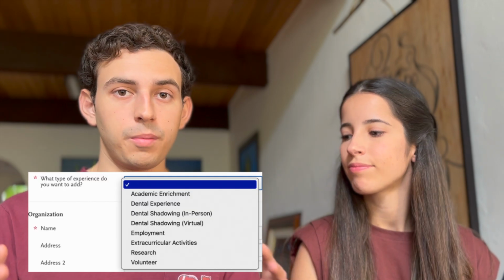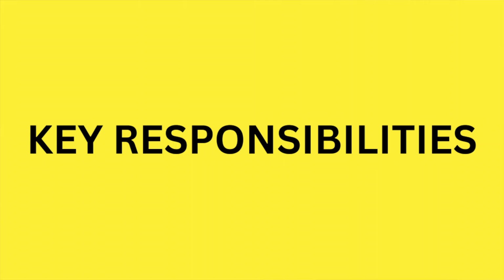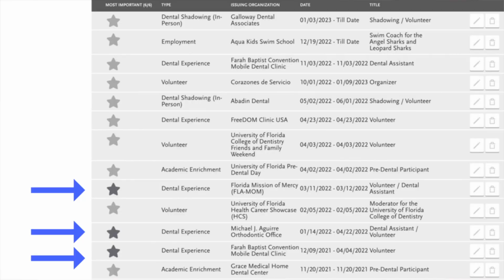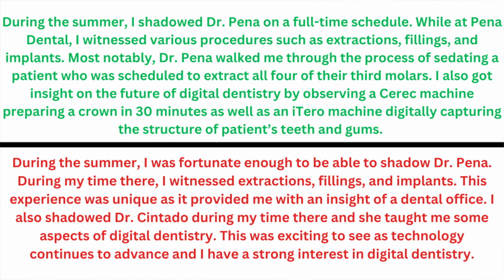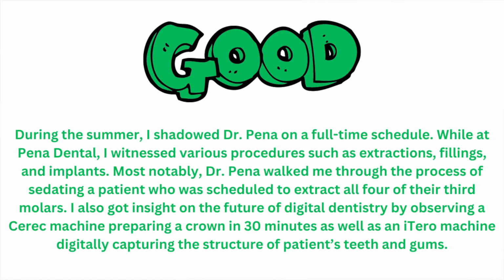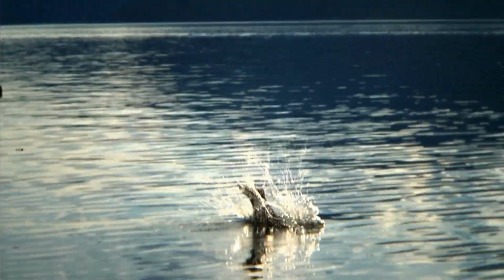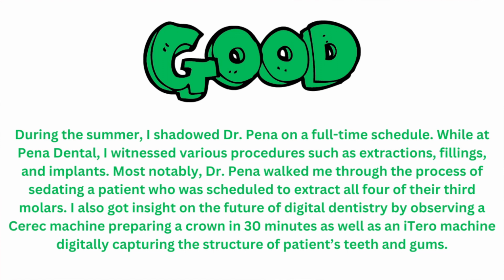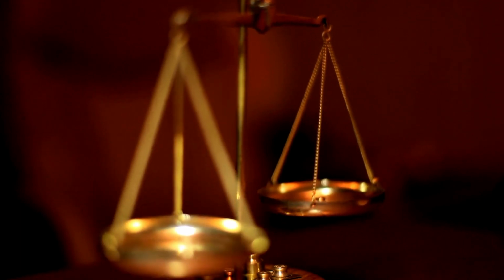How To Ace the AADSAS Experience Section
KATHLEEN & NICO | THE DENTAL DUO 🦷
Are you struggling with the experiences and achievements section on the AADSAS application? Don't worry - The Dental Duo has got you covered! In this video, we share our top tips and tricks for highlighting your dental school experiences and standing out to admissions committees. From choosing the right experiences to crafting a compelling narrative, we'll show you how to make a strong impression on your application. Join us as we share our own experiences and insights to help you succeed in the dental school admissions process!

Incoming dental student and dental gift ideas🛍

Chapters:
Intro 0:00
Experiences and Achievements 0:34
Star Experiences 1:20
Good vs Bad Experience 1:48
Achievements Section 3:21
Unique Experiences 4:17
Dental Interviews 4:30